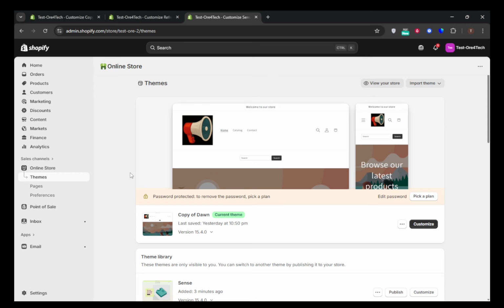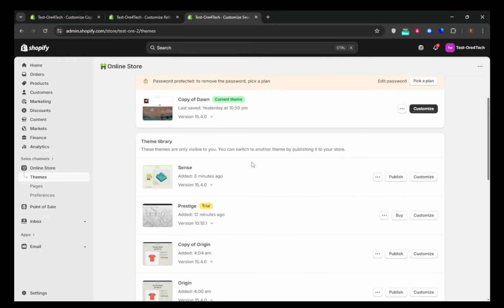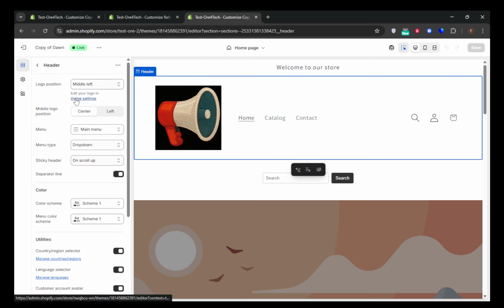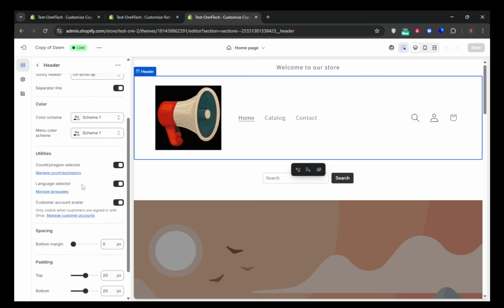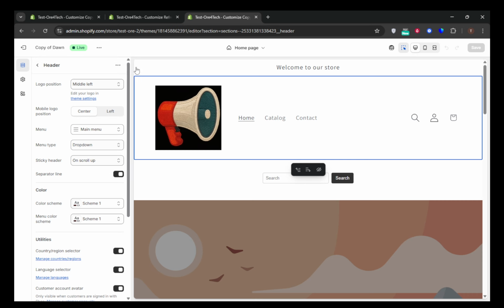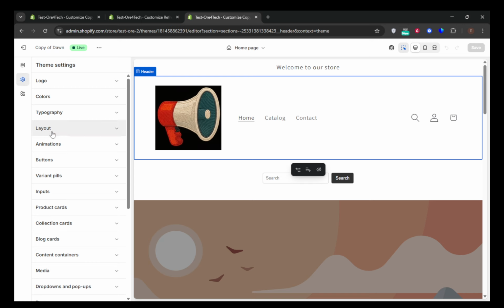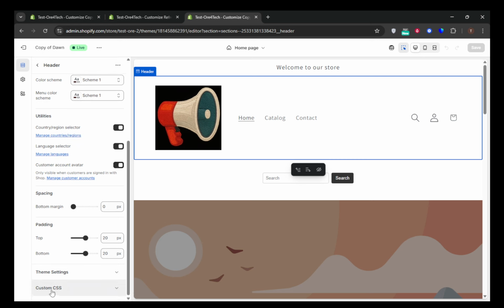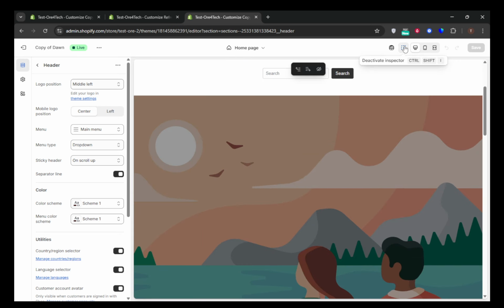How to Customize the Shopify Dawn Theme Header | Step-by-Step Tutorial 2025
In this video, we’ll show you how to customize the header in the Shopify Dawn theme. You’ll learn how to edit your logo, navigation menus, announcement bar, and search options to match your store’s branding. We’ll also cover best practices for creating a clean, professional header that improves navigation and enhances the overall shopping experience.